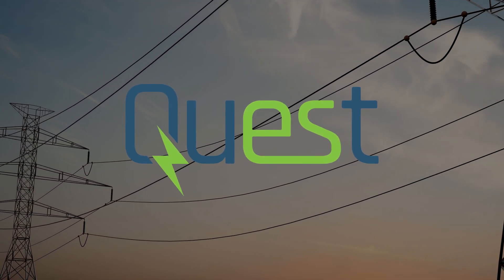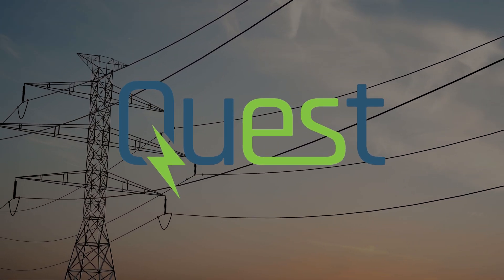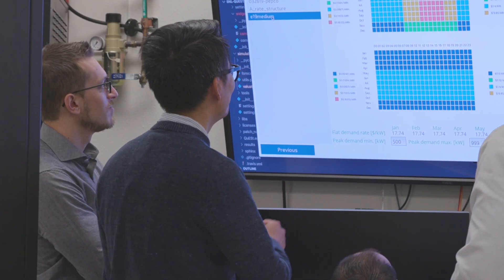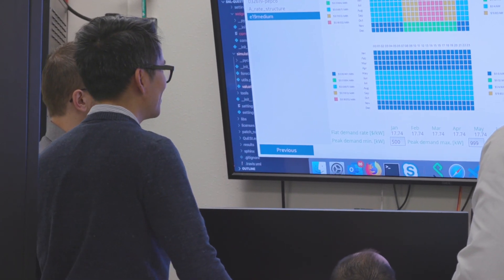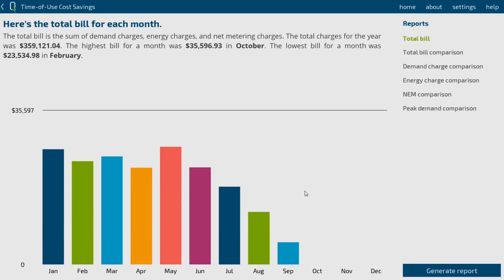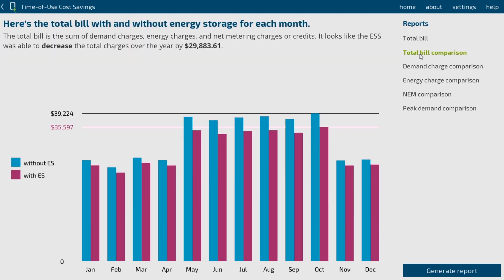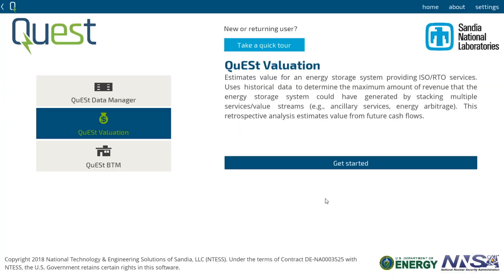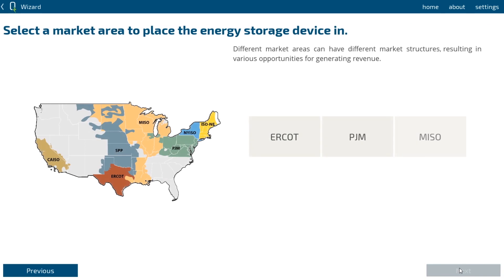Energy Storage: QuESt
At Sandia, we are working toward realizing the value that energy storage provides in introducing renewable energy. QuESt is a software application suite for energy storage evaluation developed to analyze the benefits provided by energy storage to grid utility customers. This research will help to enhance the value of renewable energy.

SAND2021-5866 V